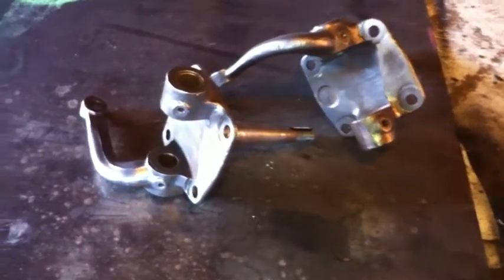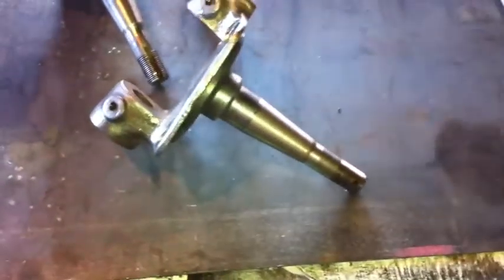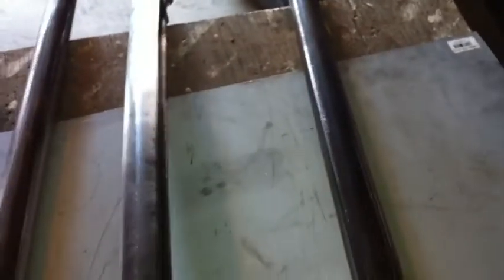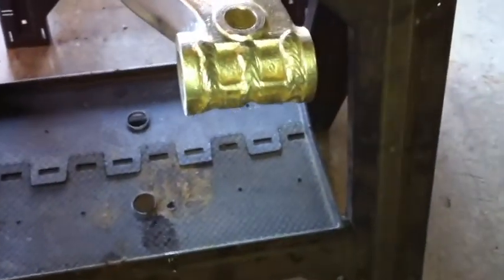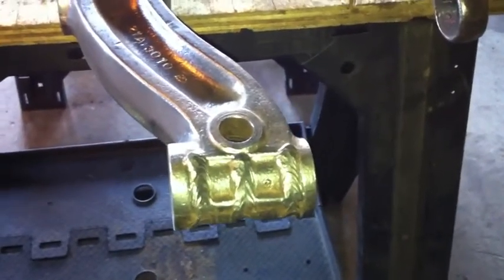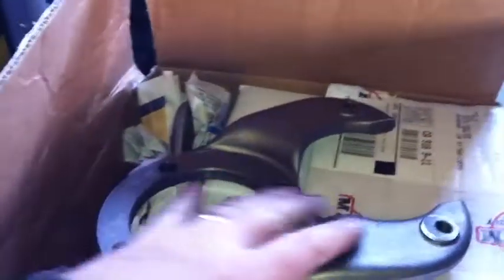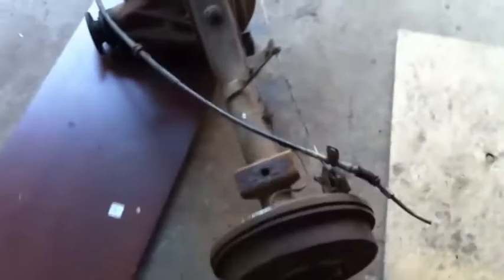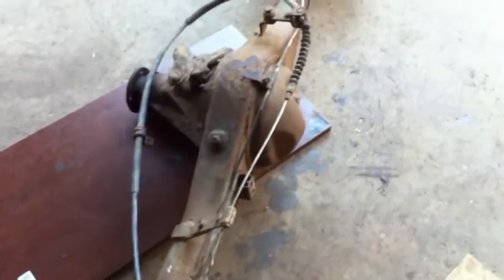Axle, spindles and bones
1947 ford front axle and spindle prep